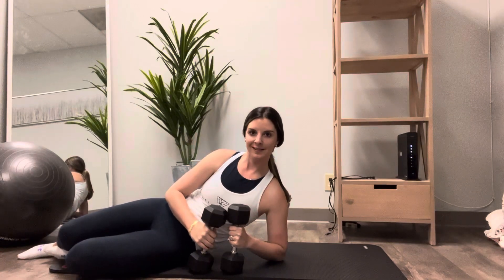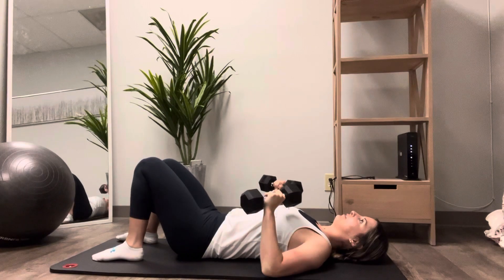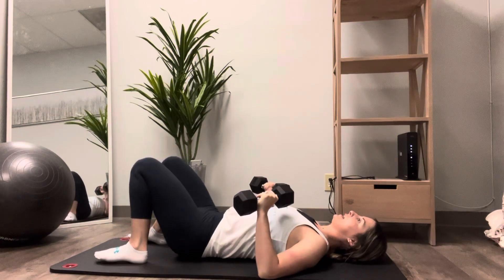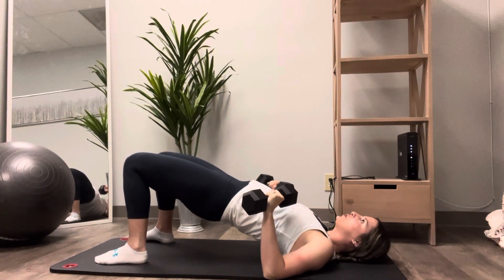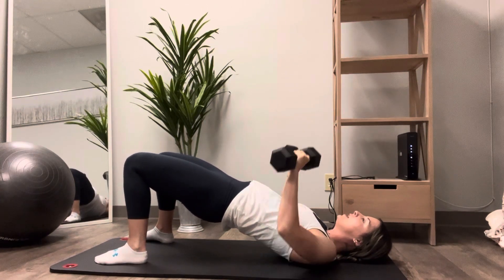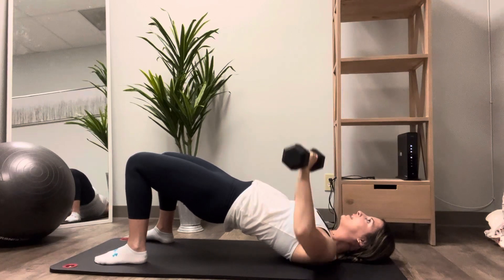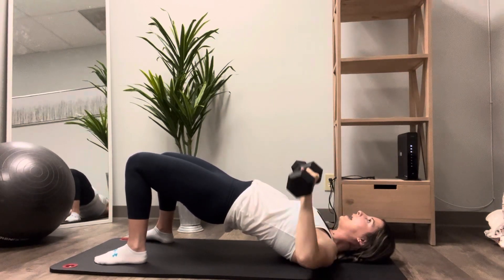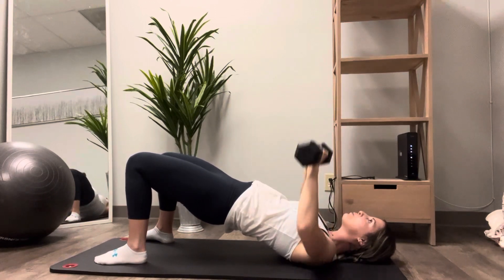Well Equipt | Atlanta Physical Therapy | Bridge + Chest Press PP